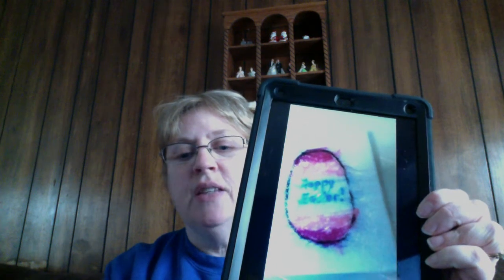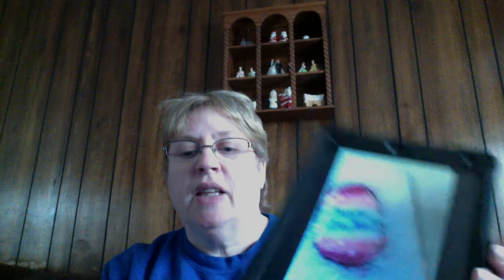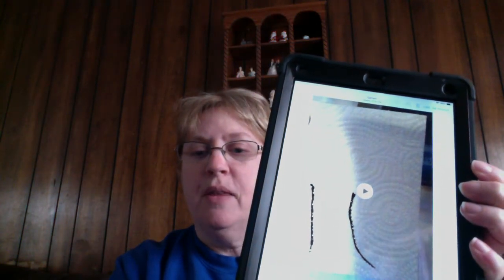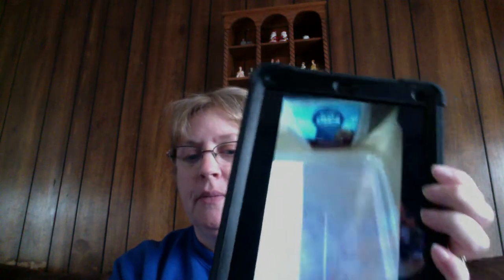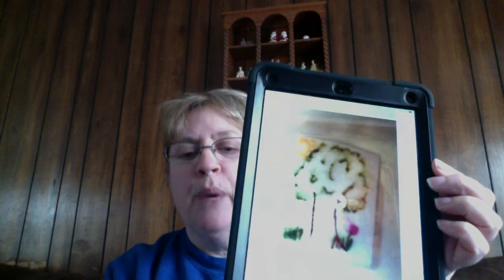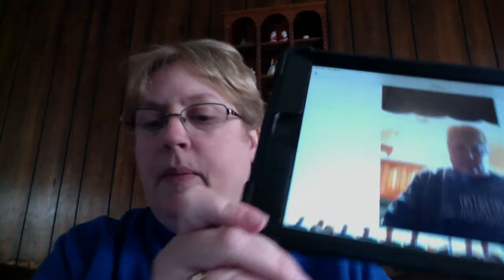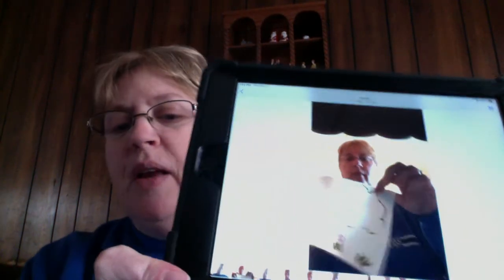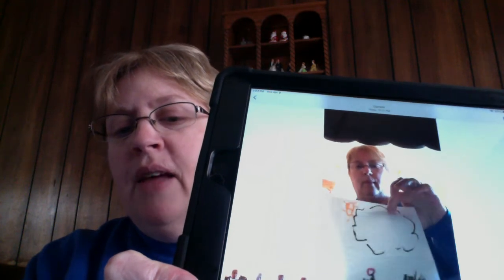paper towel picture